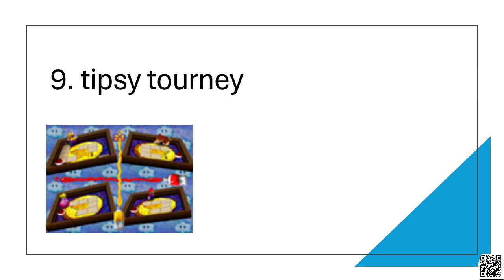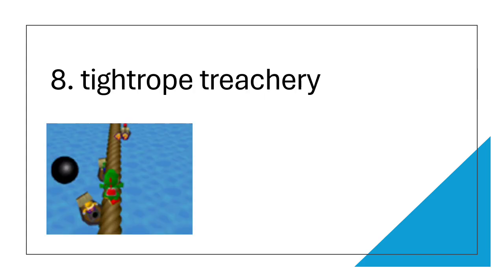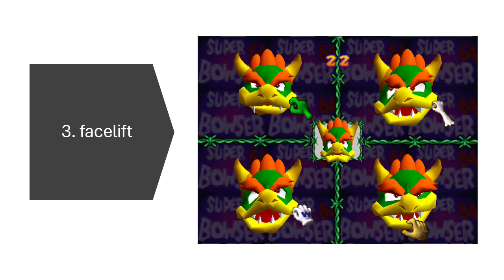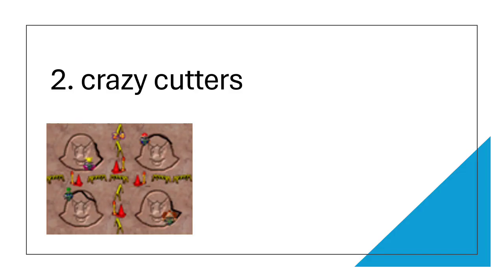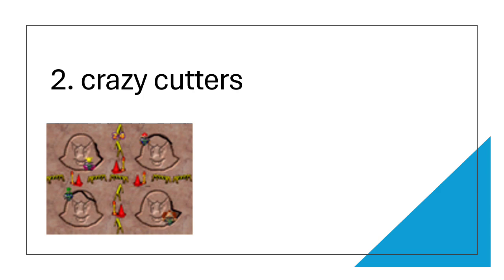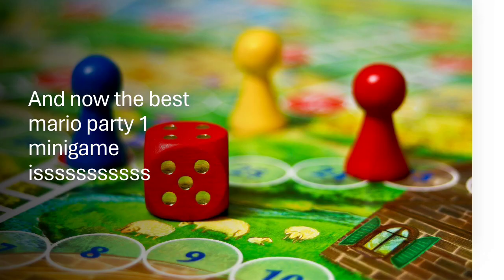Top 10 mario party 1 minigames